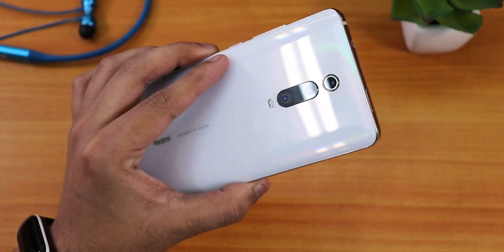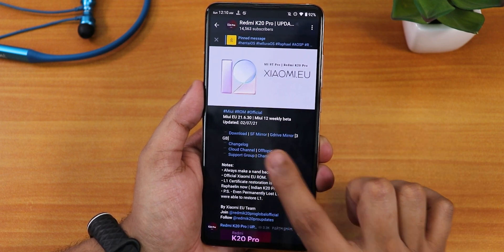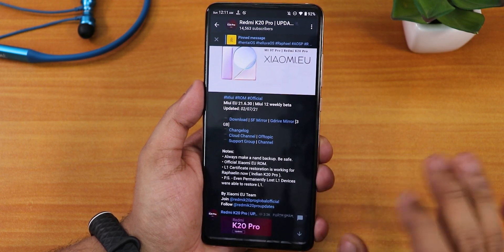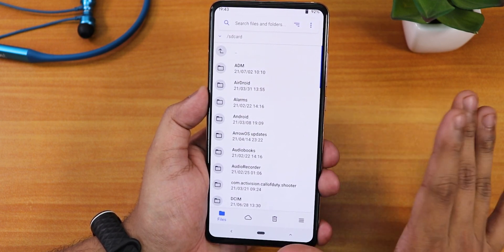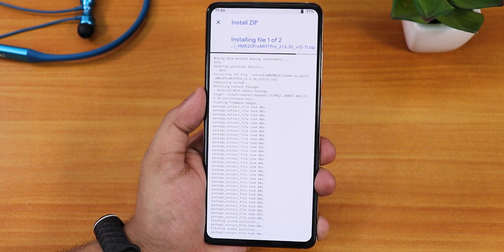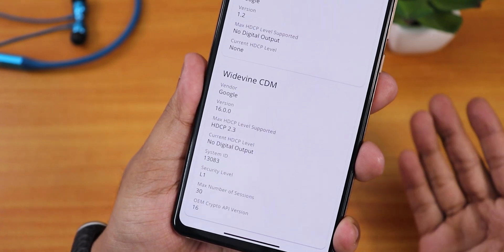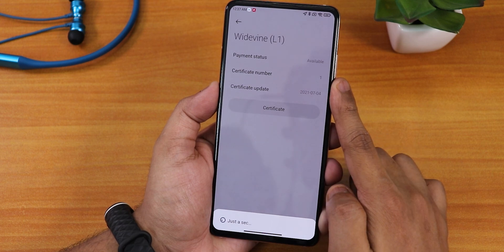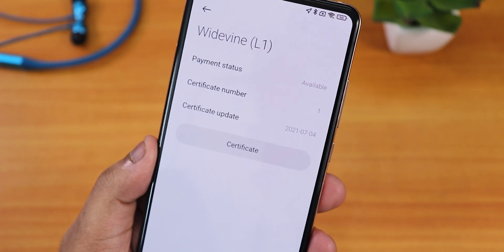How To Get DRM Widevine L1 Back On Redmi K20 Pro [From L3 To L1]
Note: L1 Certificate restoration is working for Raphaelin now (Indian K20 Pro).
Even Permanently Lost L1 Devices were able to restore L1.

UPI: titash.sharma-1@okaxis